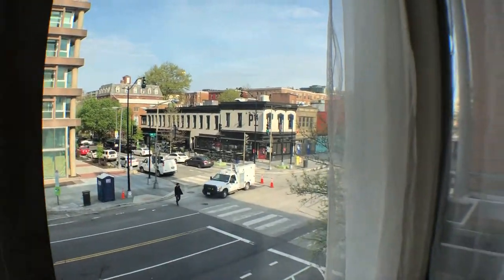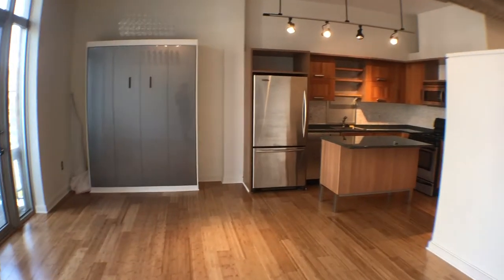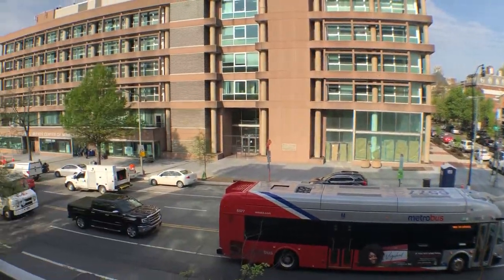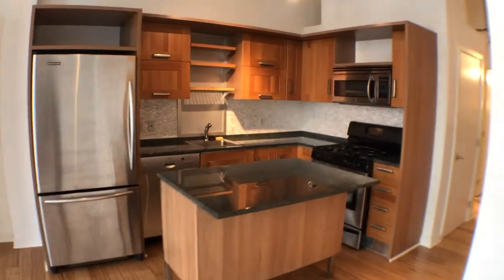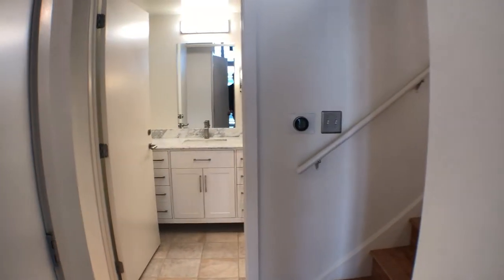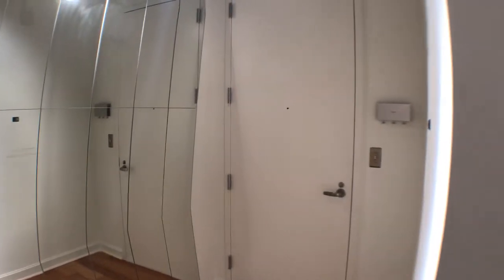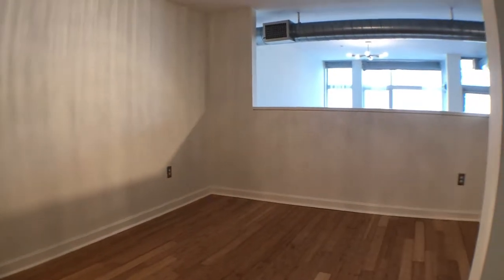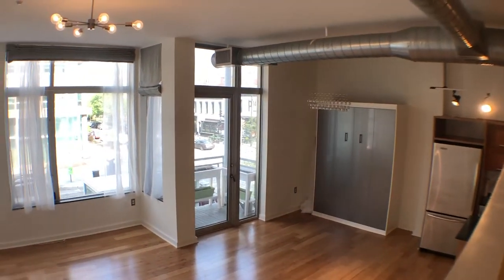1390 V Street NW Unit 203-Video Walk Through